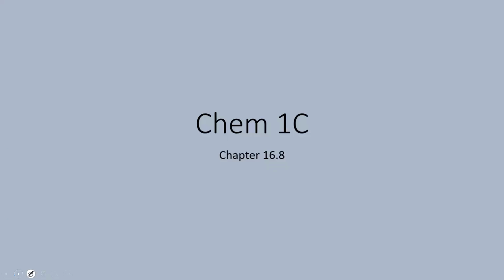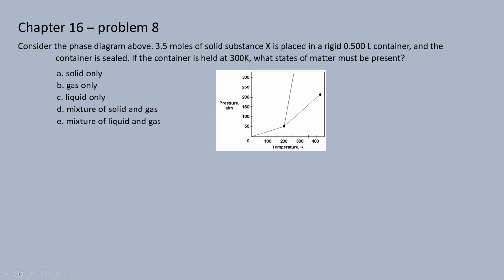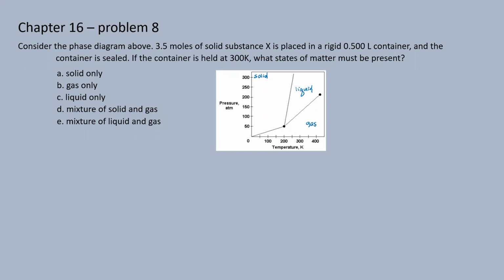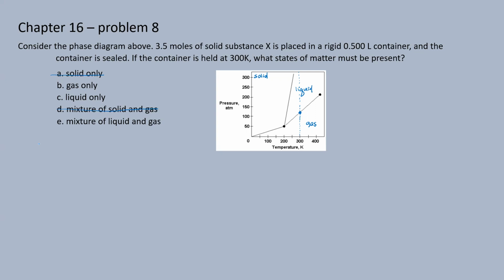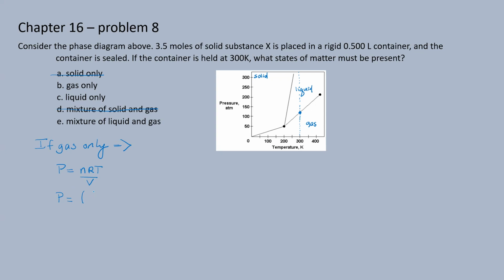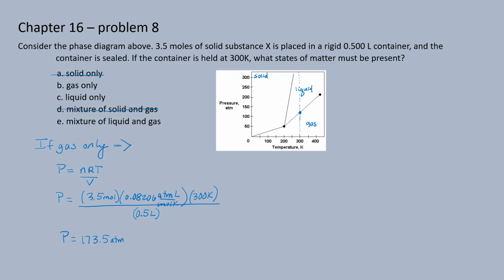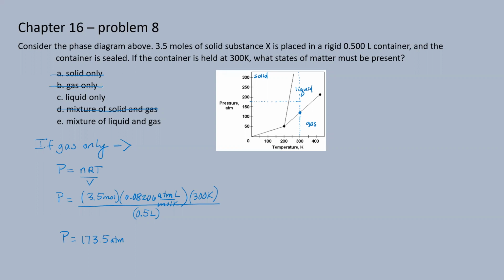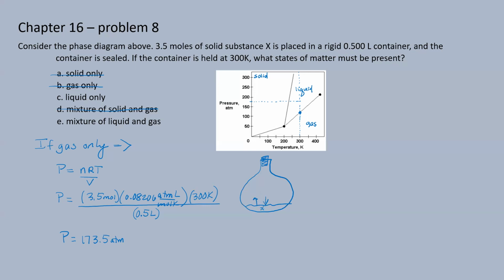Chem 1C - Ch 16 - problem 8